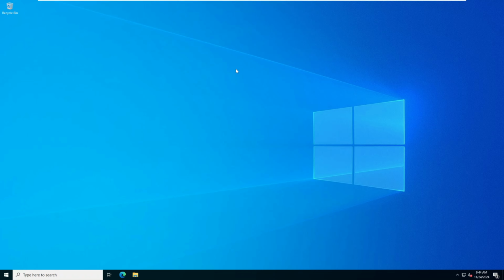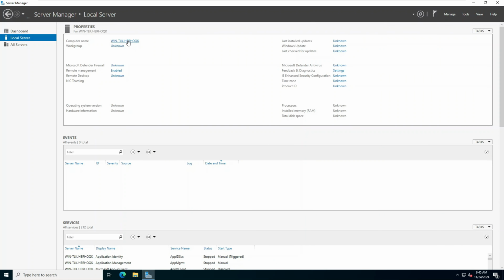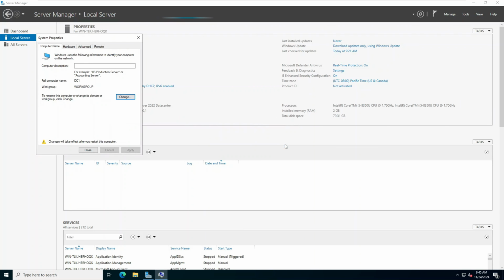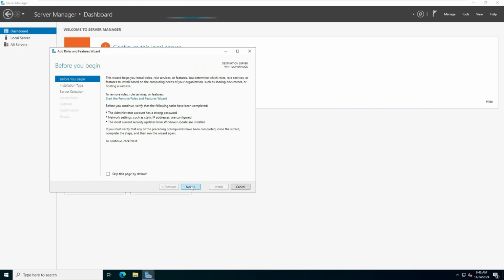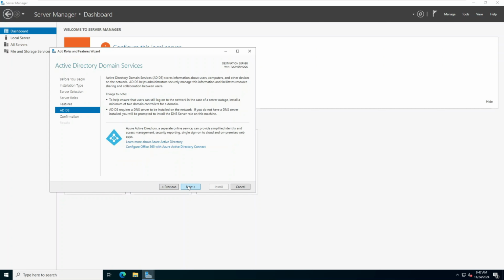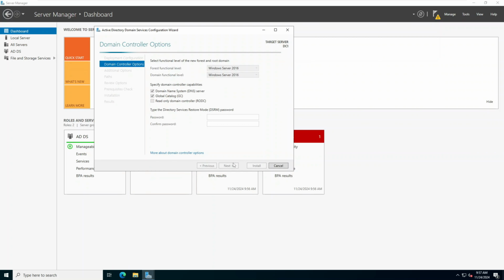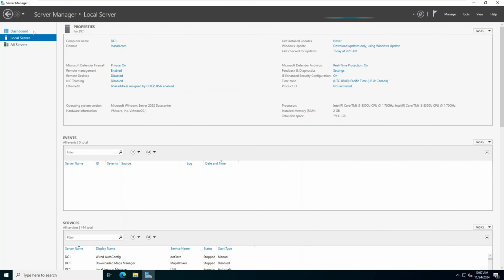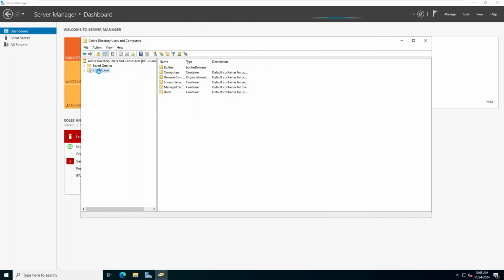How to Create an Active Directory Domain Services | Windows Server 2022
Easy steps to install AD DS in Windows Server 2022.